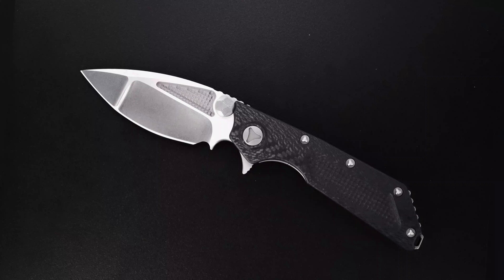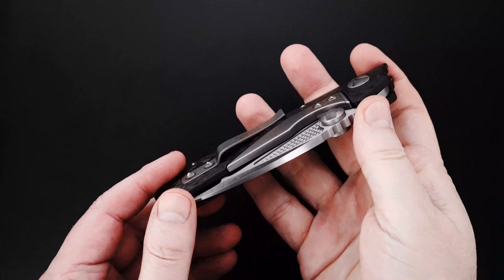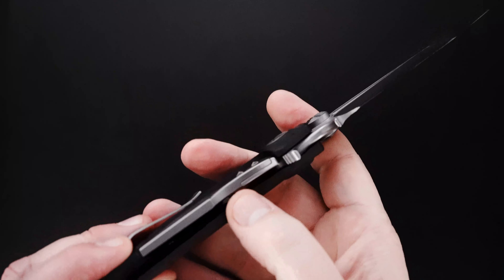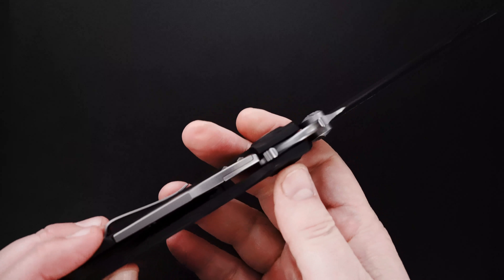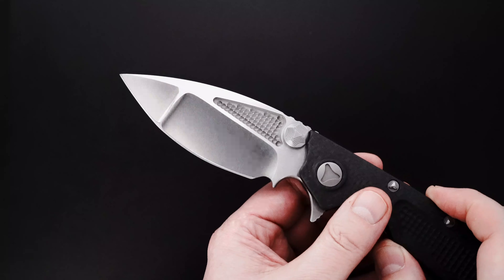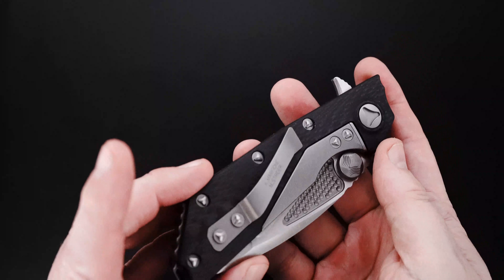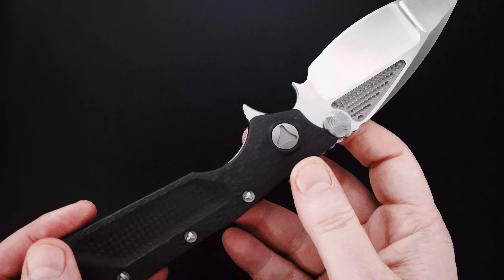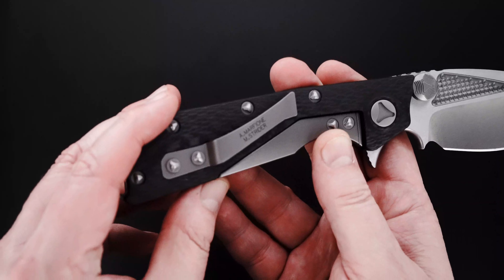Mick Strider - Tony Marfione Custom SMF Flipper Collab Prototype